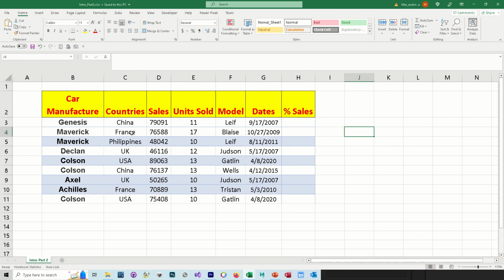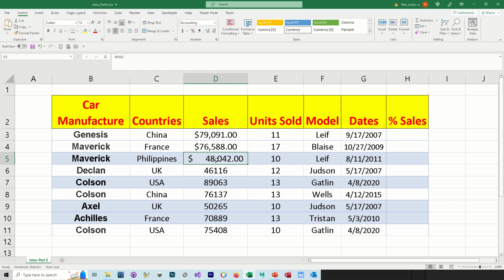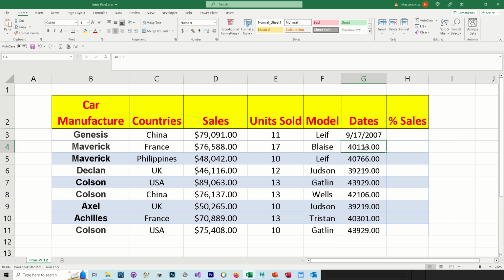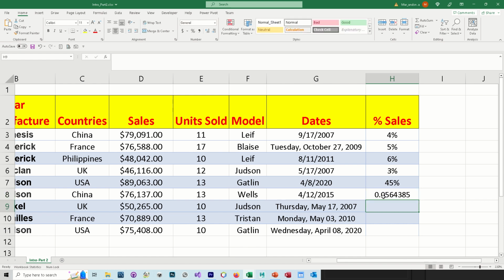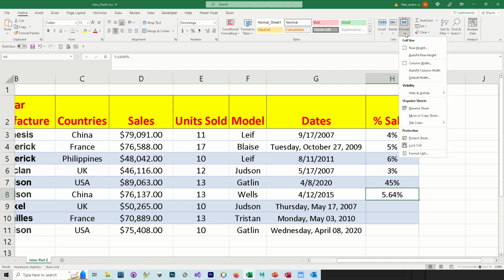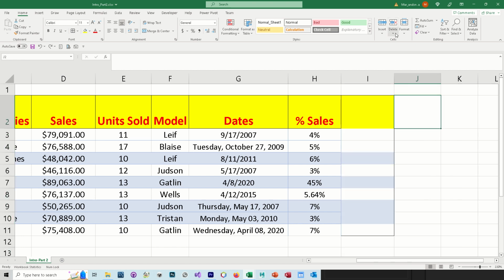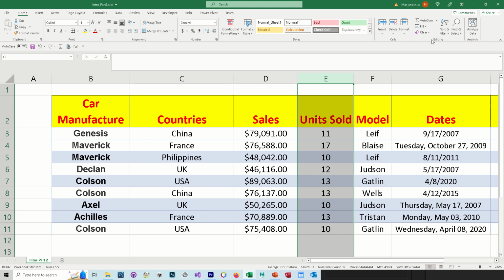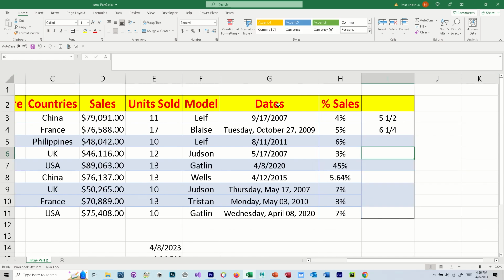Excel Intro Part 2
Number Format Intro 2:21
Date/Time                   4:14
Percentage                  7:49
Fraction                     11:57
Cell                             13:21
Insert Cell                  14:40
Delete Cell                 16:06
Cell Size                     17:20
Hide/Unhide              21:00